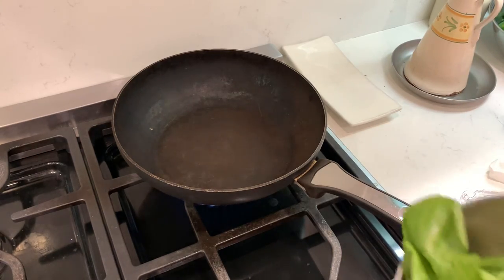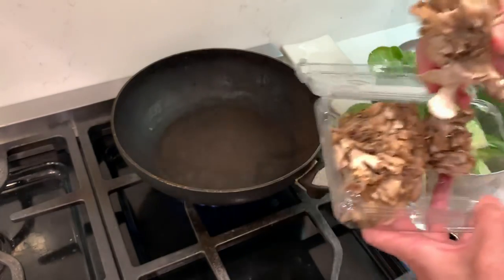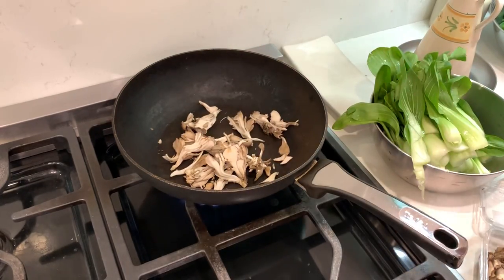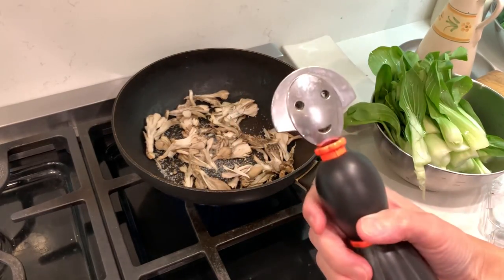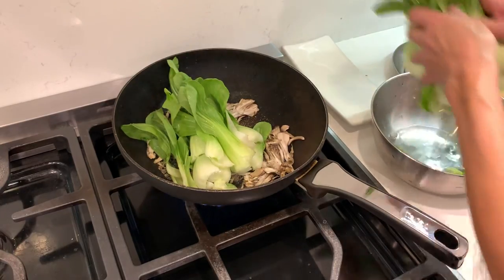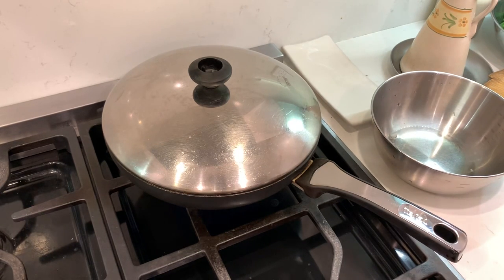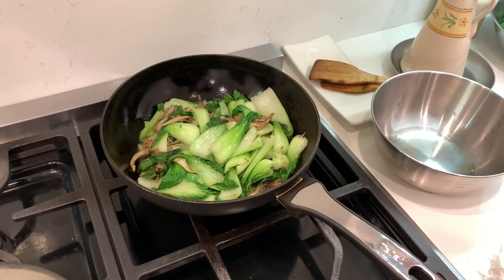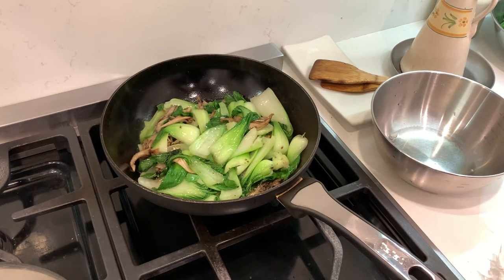Chinese cabbage and maitake mushroom